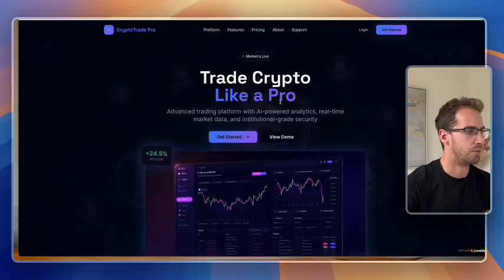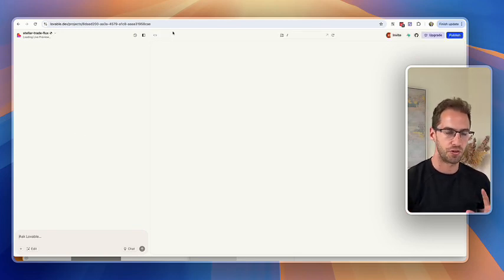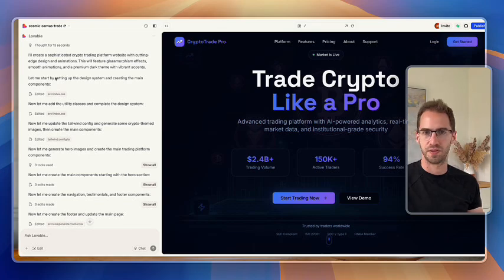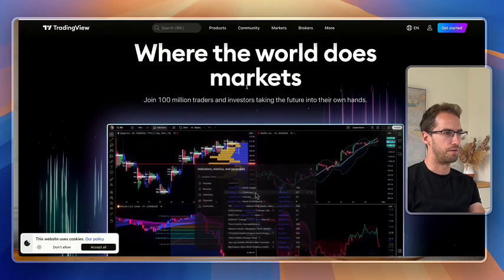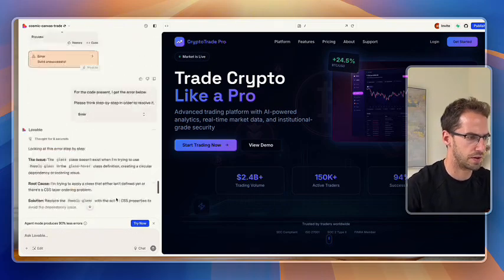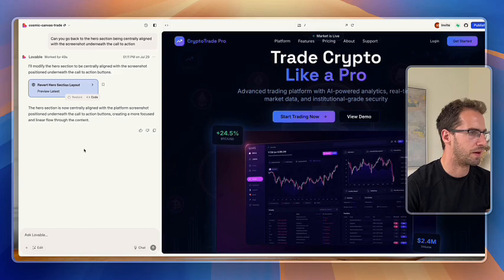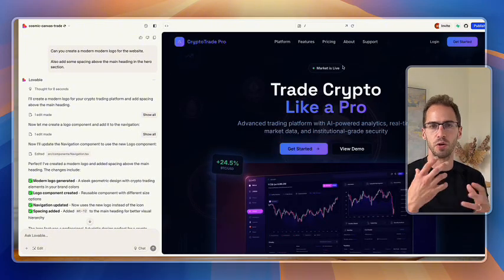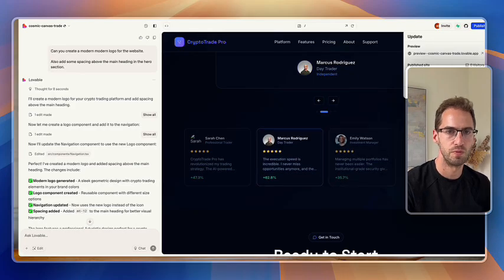The Easiest Way To Build a Website With AI in 2025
Learn how to build a website with AI in just 10 minutes. This complete beginner's guide shows you exactly how to create a professional website using AI tools, even with zero coding experience.

In this step-by-step tutorial, I'll walk you through building a website using Lovable AI. You'll discover how to craft the perfect prompts, use visual inspiration effectively, and iterate on your design to create something truly professional.

📚 What You'll Learn:
How to prepare winning prompts with ChatGPT/Claude
Using Lovable AI to generate your website structure
Adding visual elements and background patterns
Creating modal popups and signup forms
Responsive design testing and publishing

*About Intellagents*
Hey 👋  I'm Marcus and I founded one of Europe's fastest-growing venture studios 13 years ago. I've always been passionate about tools that accelerate prototyping and bringing MVPs to life – which led me to the world of AI agents and multi-agent systems. This channel is a labour of love where I share my journey building AI agents.

*Chapters*
0:00 - Introduction
0:28 - First prompt
1:09 - Starting your project in Lovable
1:19 - Choosing your website concept
1:24 - Finding visual inspiration examples
2:40 - Reviewing the first draft
3:05 - Improving the hero section
4:21 - Getting design descriptions from AI
6:59 - Adding the signup modal
8:17 - Final design refinements
9:01 - Testing responsive design
9:11 - Publishing your website live